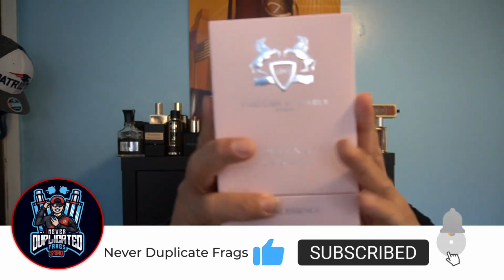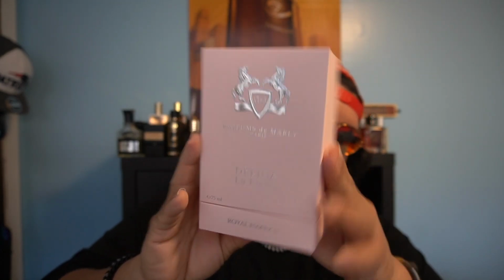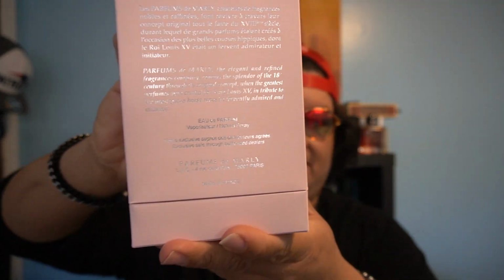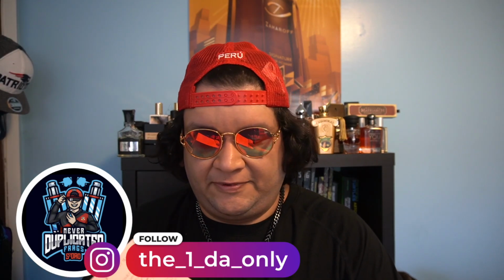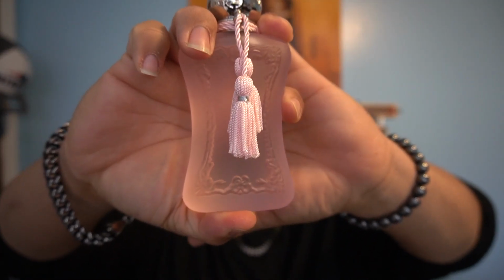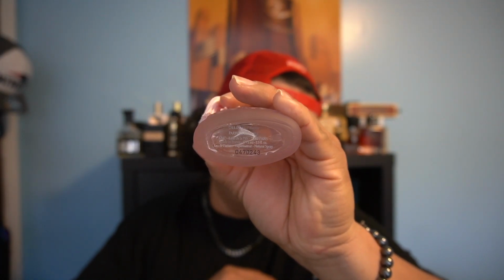Brand new Delina la rosée by parfums de marly fragrance/perfume review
Discover parfums  de Marly  here